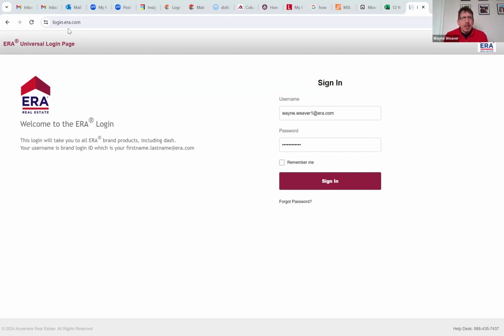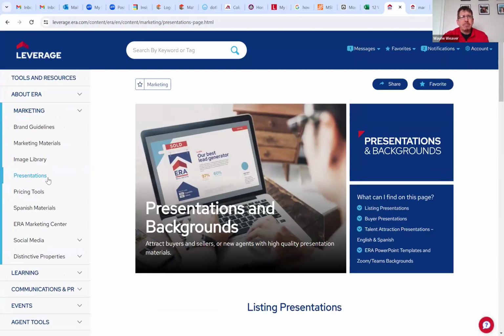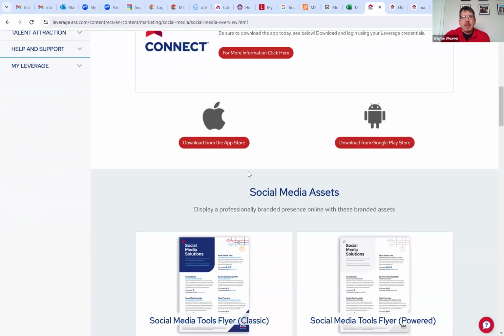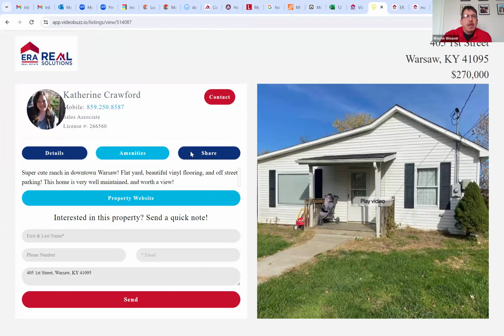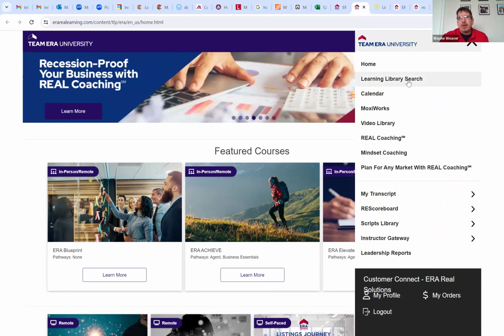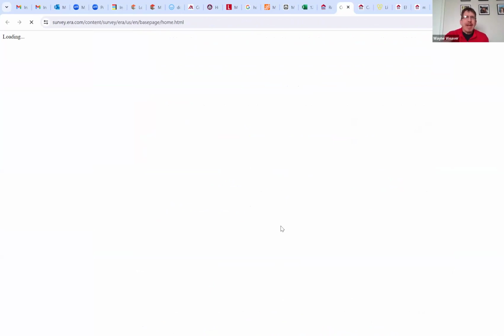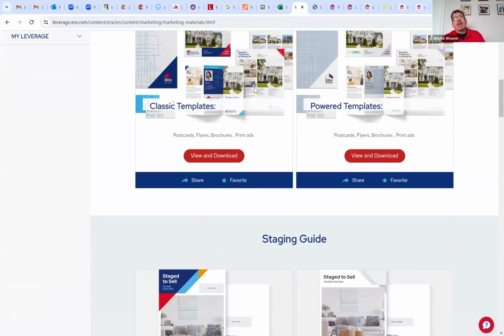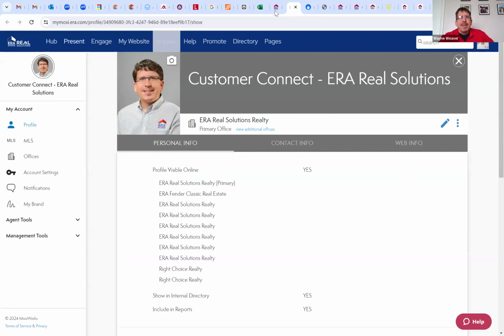Mastering ERA: Unlocking Success with Leverage, Your Ultimate Real Estate Tool Portal